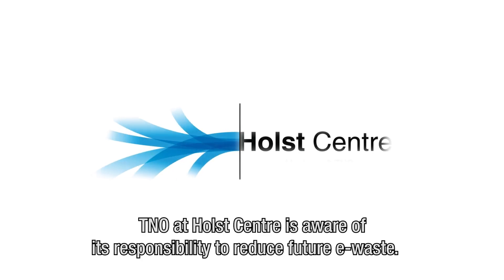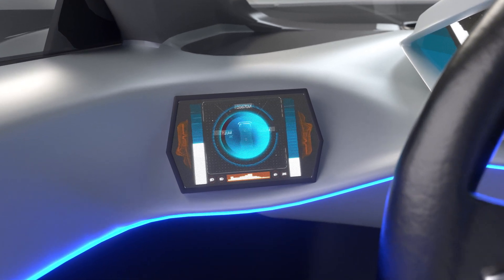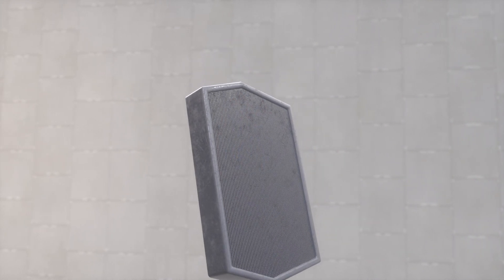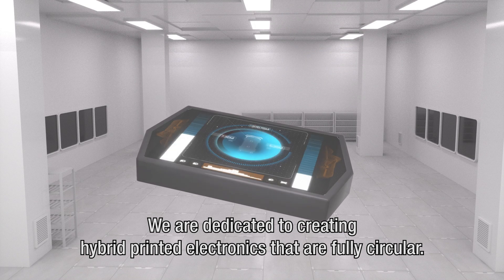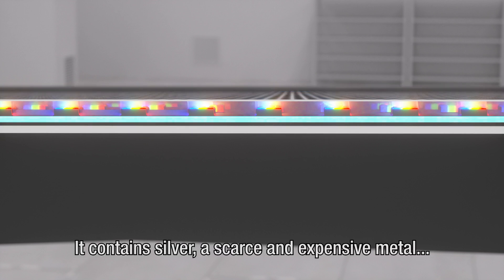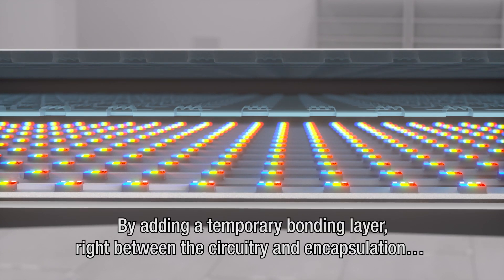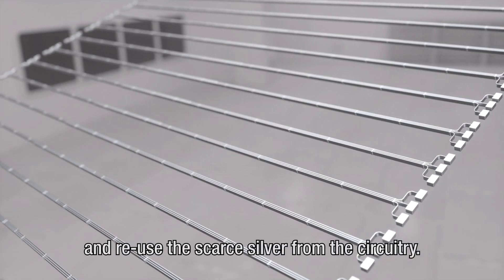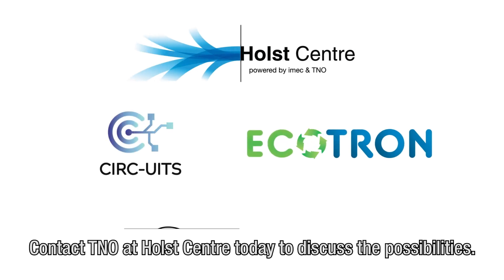Sustainable Electronics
As TNO at Holst Centre, we develop technologies to create sustainable electronics with minimal environmental impact. We help clients with sustainable value creation by rethinking their design, manufacturing and recycling processes. We invite new partners to participate in our lifecycle assessments (LCA), end-of-life studies (EOL), and comparative cost calculations, to jointly address the e-waste problem and to make electronics truly sustainable.